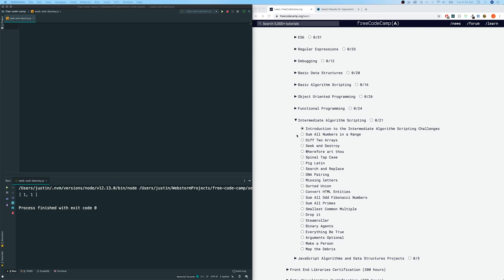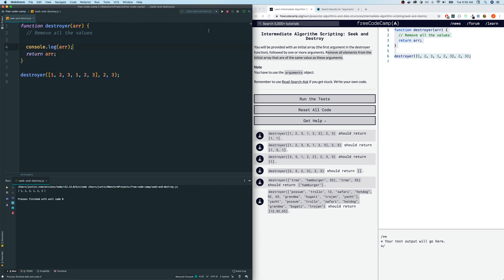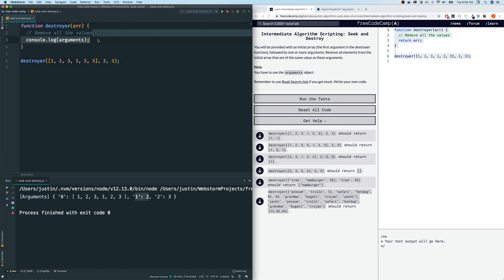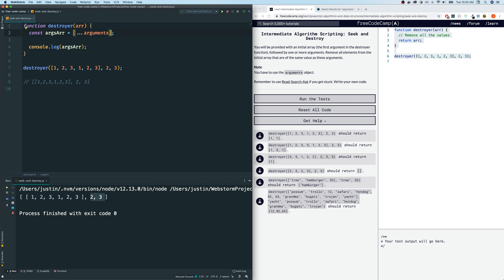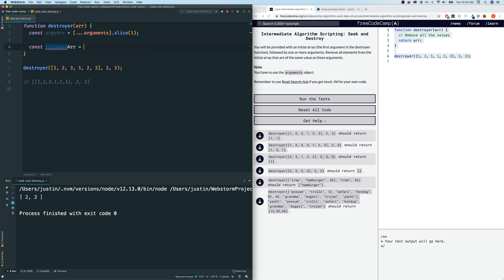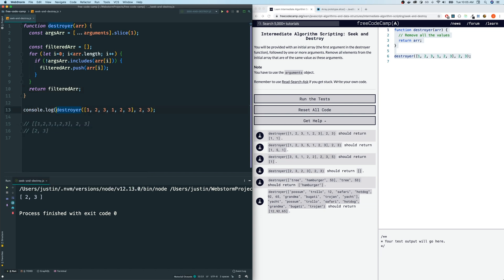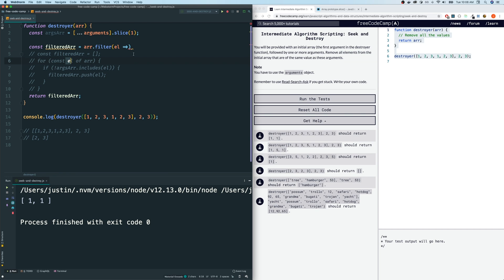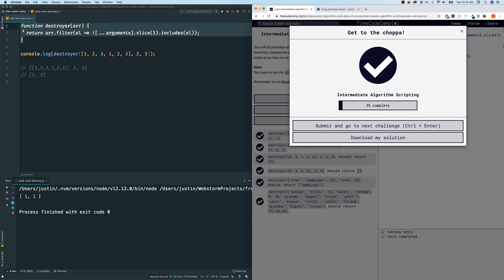Javascript Freecodecamp Algorithm #3: Seek and Destroy